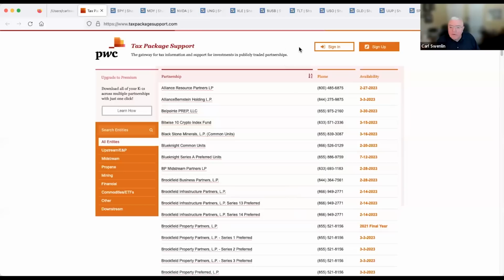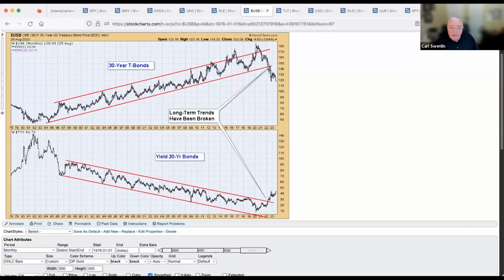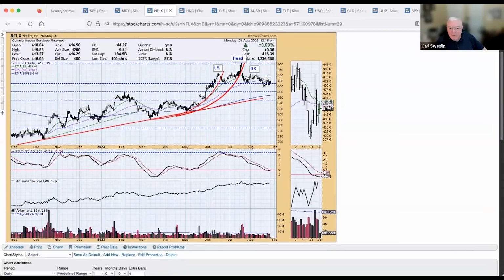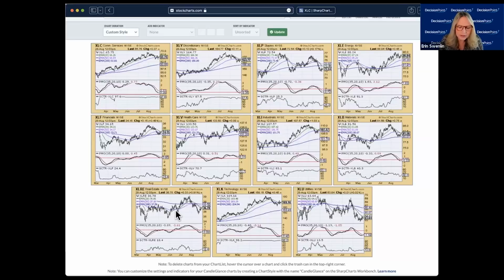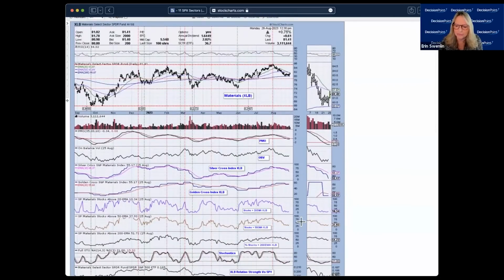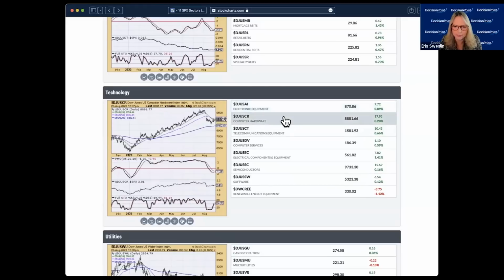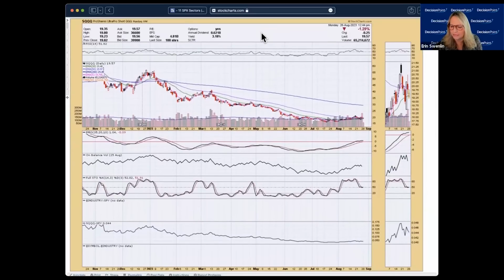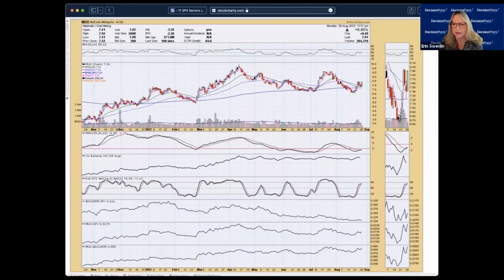New Market Bias Assessment Table | Carl & Erin Swenlin | DecisionPoint Trading Room (08.28.23)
Carl introduces viewers to the new Market Bias table now included in the DecisionPoint Alert. This table covers all the major indexes, sectors, and select industry groups. He goes over how we determine the bias in the intermediate and long terms. What is the table telling us right now? Carl and Erin discuss the NVDA chart, as well as the other major mega-cap stocks. Erin then examines three sectors that are currently catching her eye based on new strength and/or reversals off key support levels. She closes the trading room out with a look at your symbol requests.

00:00 - Intro
02:24 - Market Bias Table
05:26 - Market Overview
21:04 - Sectors
34:12 - Industry Groups
39:20 - Symbol Requests
55:50 - DecisionPoint.com SPECIAL OFFER & Outro